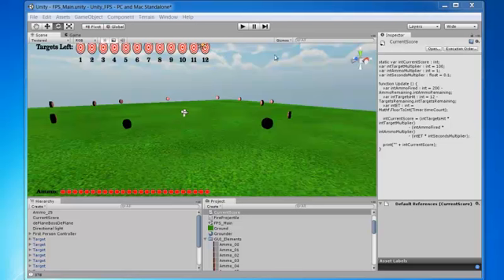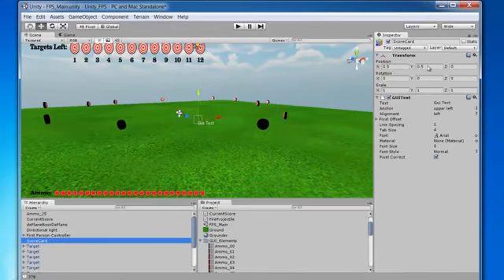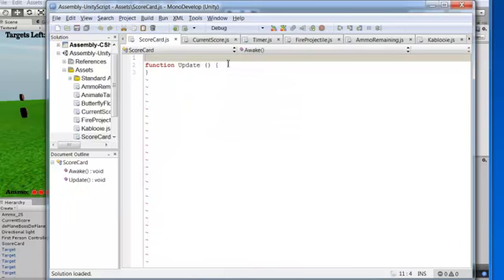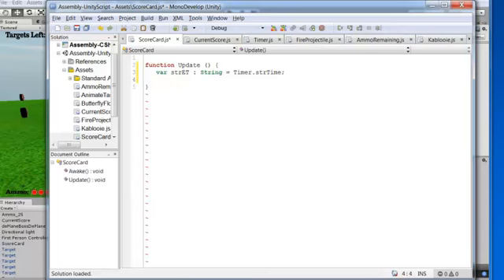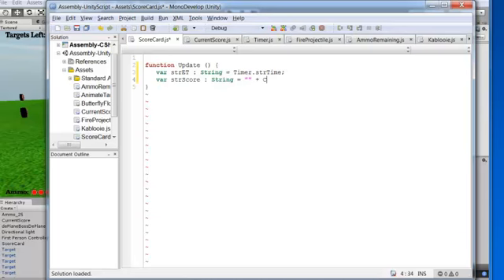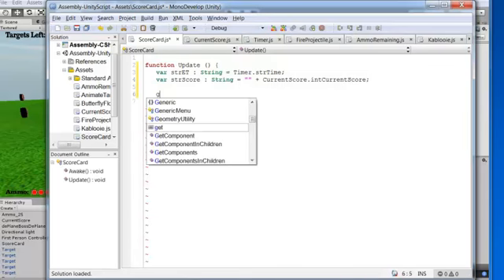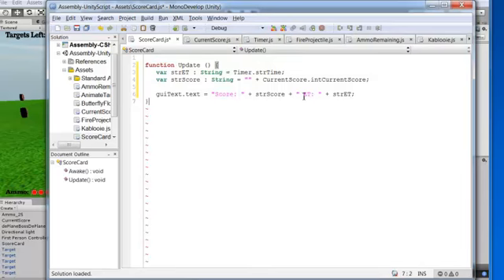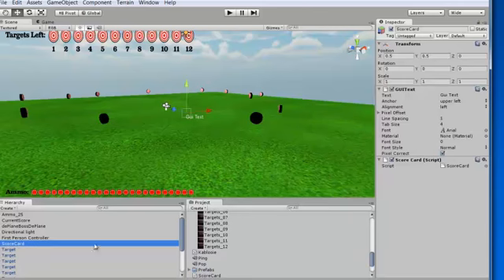Unity Course I Ch 18 03 WritingTextToTheScreen